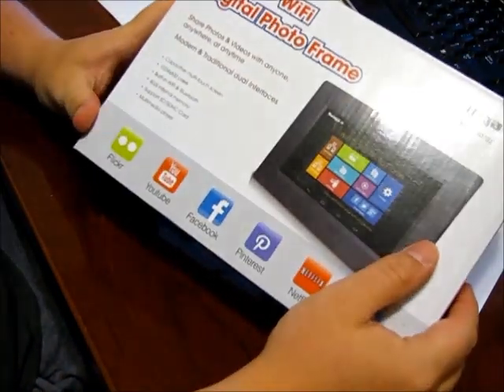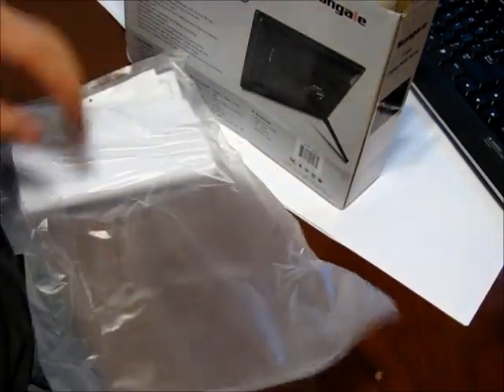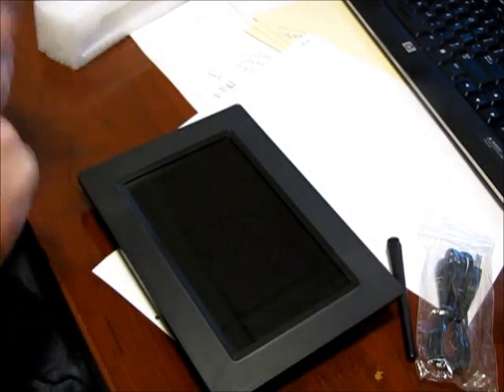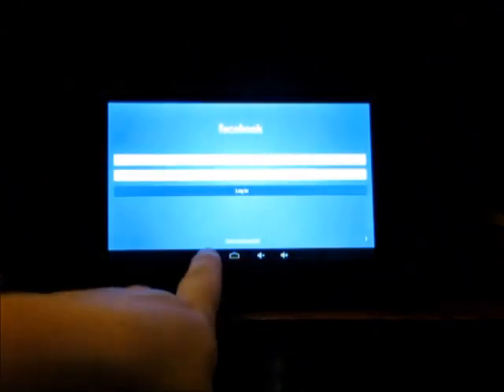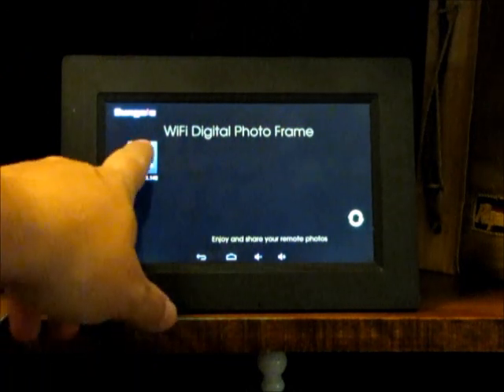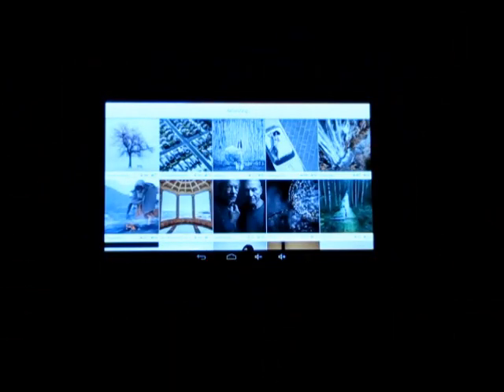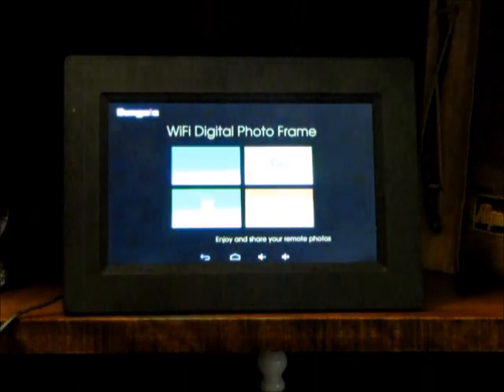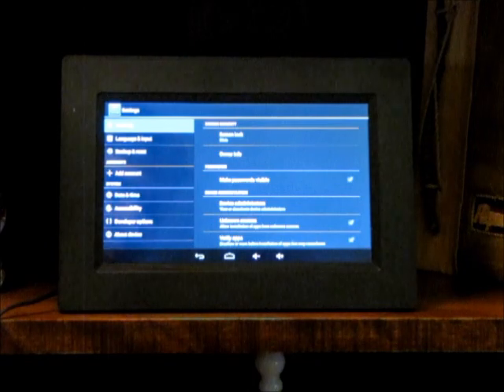Sungale Wifi Digital Photo Frame